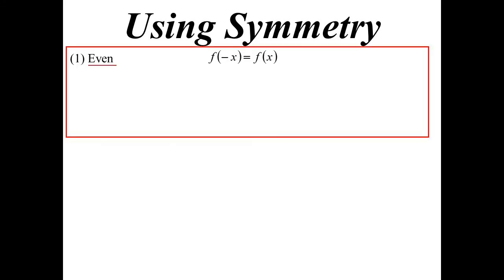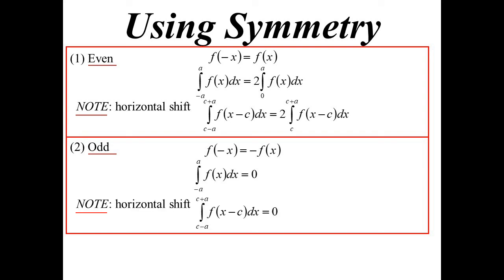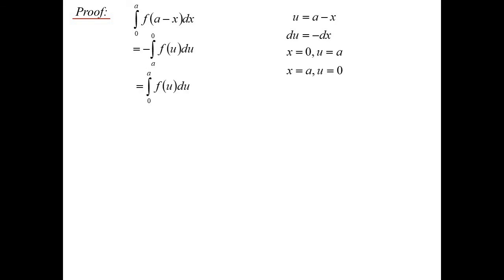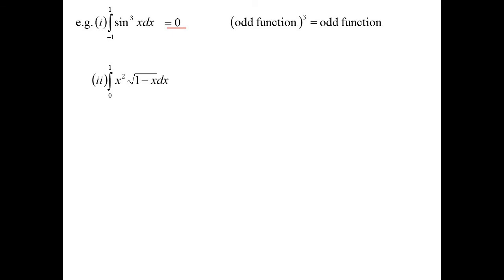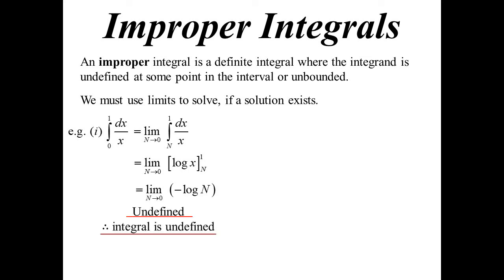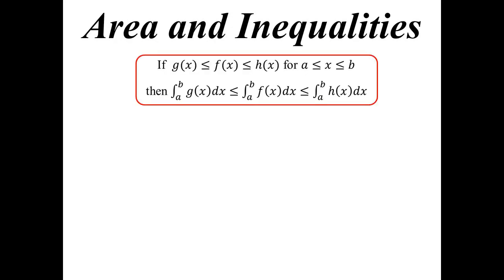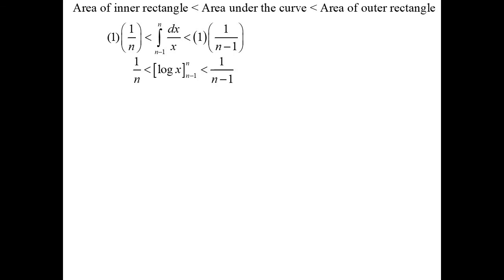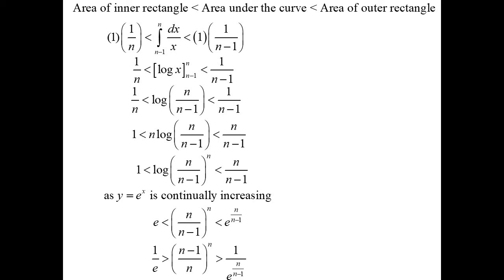12X2 T04 10 using symmetry 2021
Making use of the symmetry of a function can assist in integration.